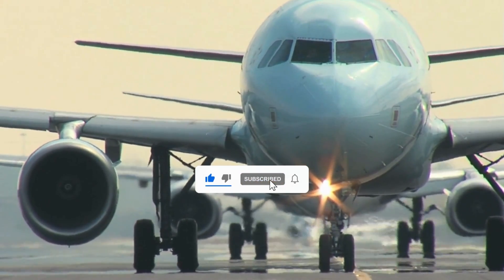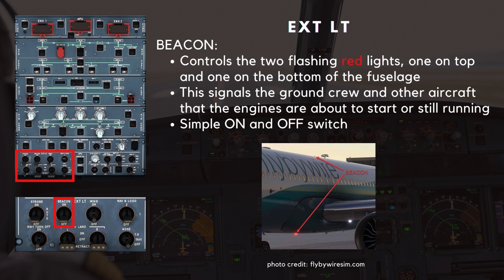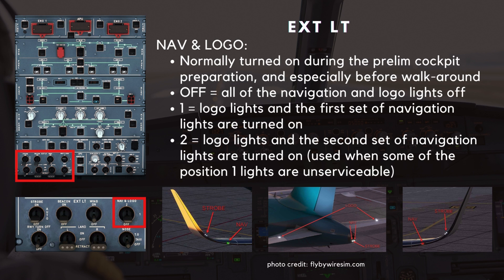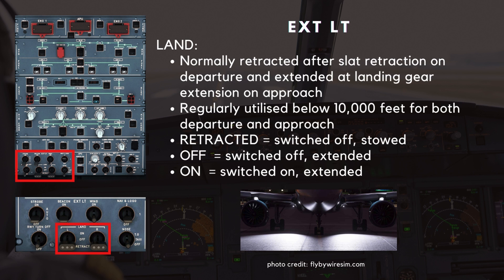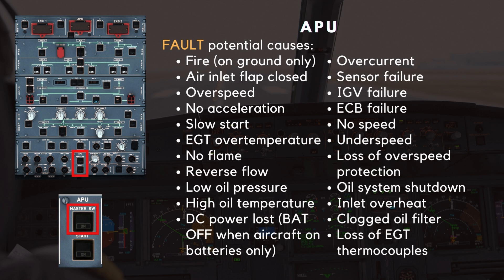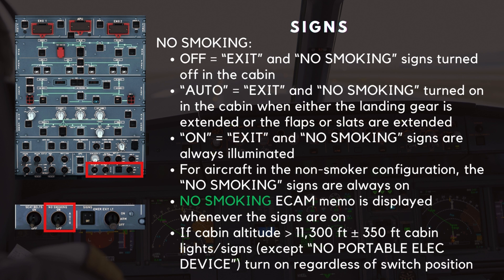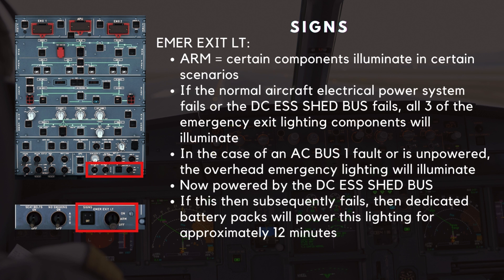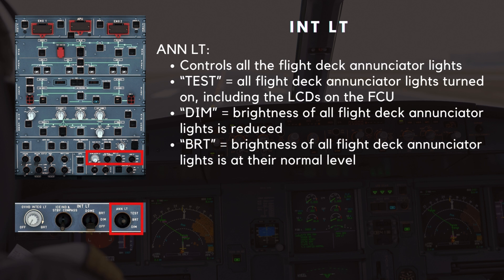A320 Overhead Panel Buttons Explained | Part 4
Today, we’re diving into part 4 of the overhead panel.